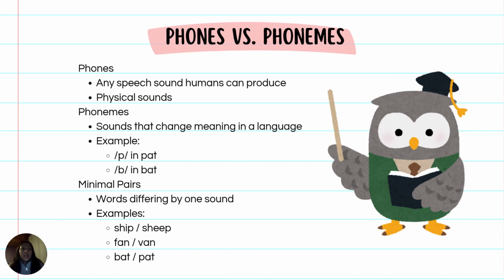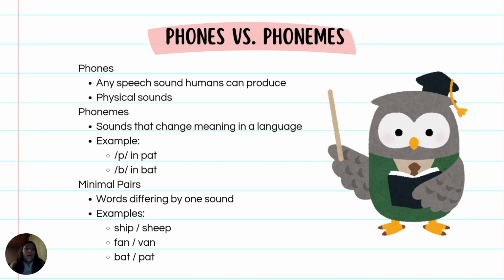Differences between phonetics and phonology; verbal and non verbal communication